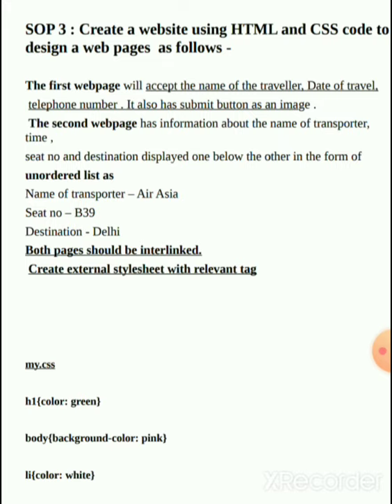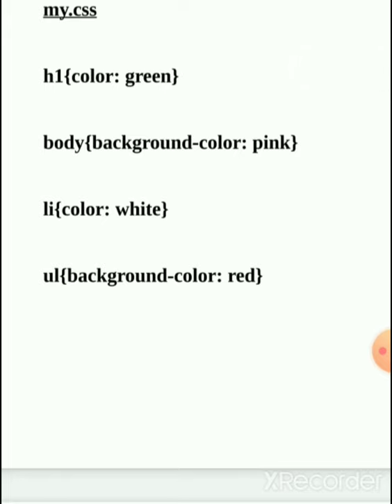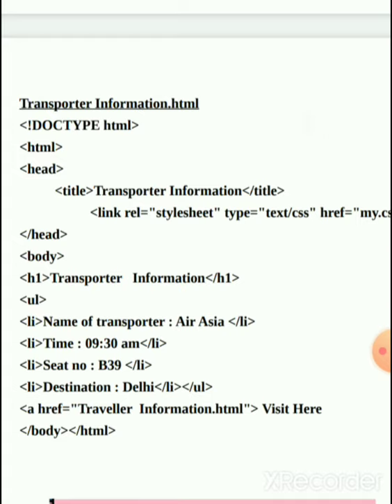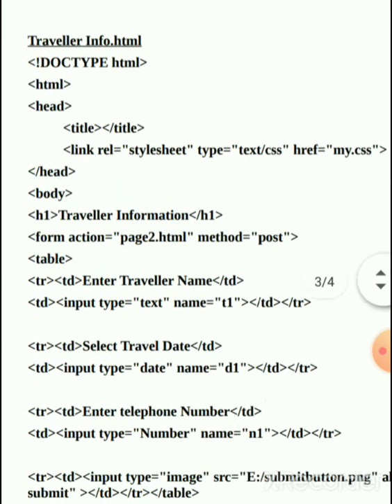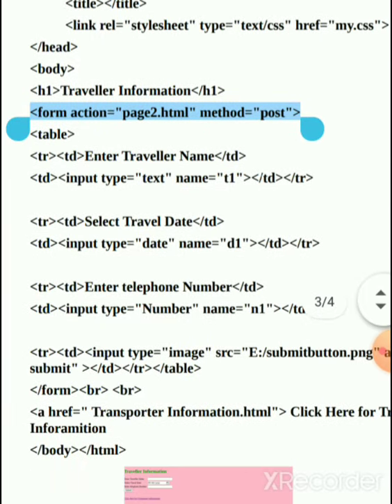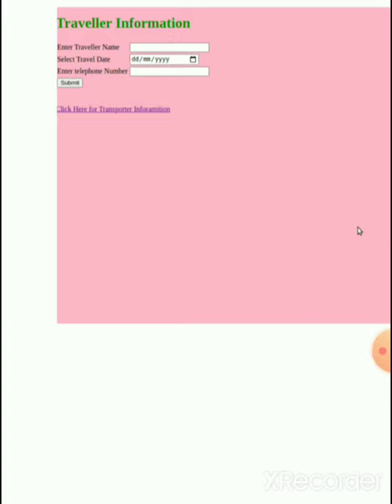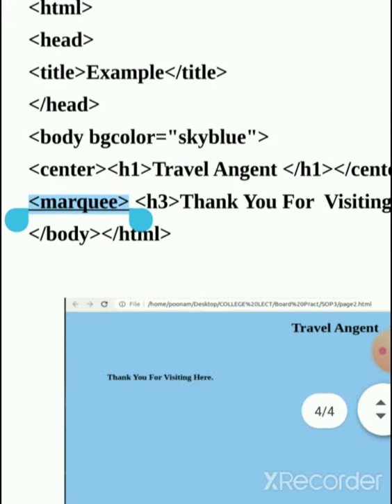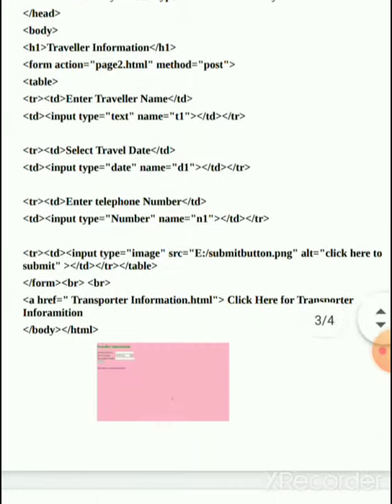SOP 3: Create a website Using HTML and CSS code to design a web pages..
As per the HSC New Syllabus for Ars Science and Commerce.